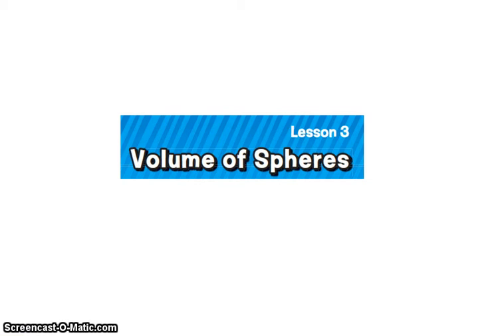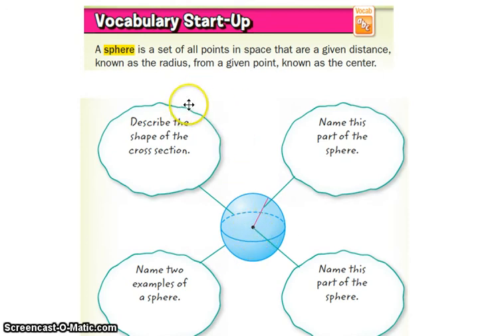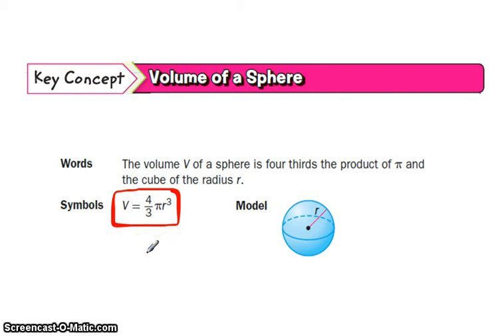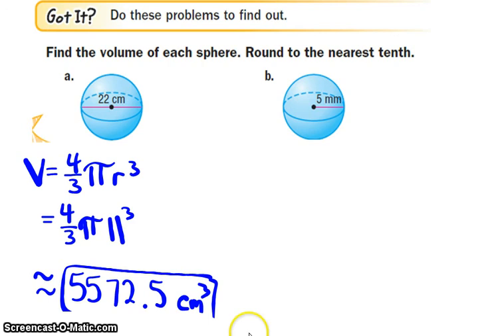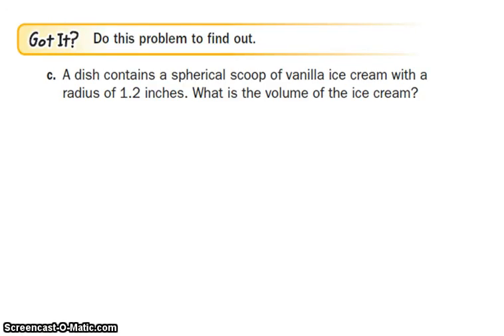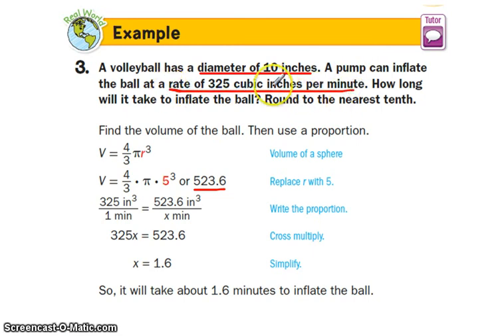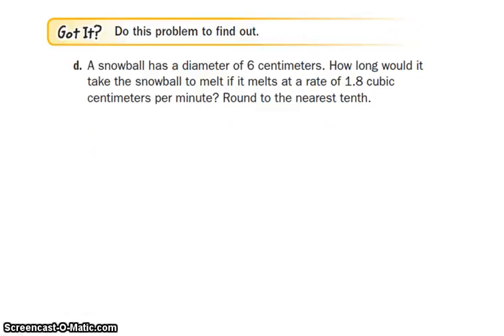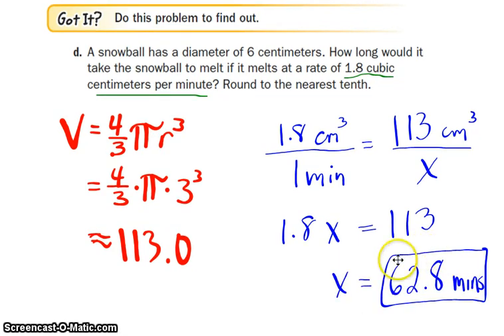Volume of Spheres